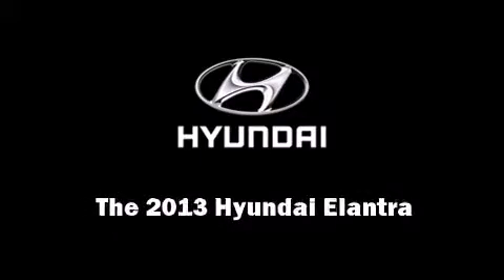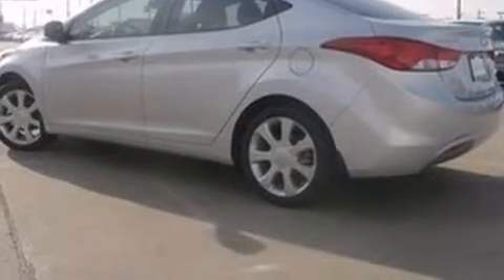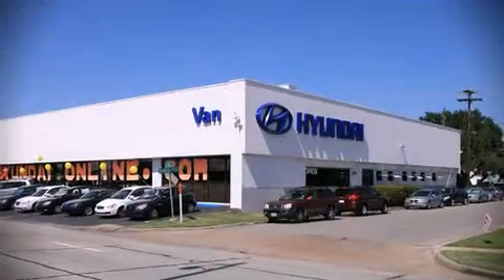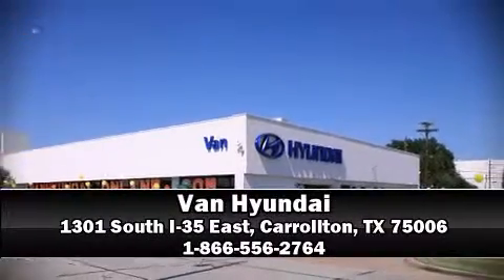2013 Hyundai Elantra in Carrollton, TX 75006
Van Hyundai
1301 South I-35 East

Discerning drivers will appreciate the 2013 Hyundai Elantra. This 4 door, 5 passenger sedan provides a satisfying ride for all passengers. It features a front-wheel-drive platform, an automatic transmission, and a 1.8 liter 4 cylinder engine. Top features include remote keyless entry, delay-off headlights, a trip computer, air conditioning, telescoping steering wheel, power door mirrors and heated door mirrors, an overhead console, and cruise control. Premium sound drives 6 speakers, providing you and your passengers a sensational audio experience. Hyundai ensures the safety and security of its passengers with equipment such as: dual front impact airbags with occupant sensing airbag, front SIDE impact airbags, traction control, brake assist, a security system, and 4 wheel disc brakes with ABS. Electronic stability control ensures solid grip atop the road surface, no matter how challenging the driving conditions. We'd also be happy to help you arrange financing for your vehicle. Stop by our dealership or give us a call for more information.